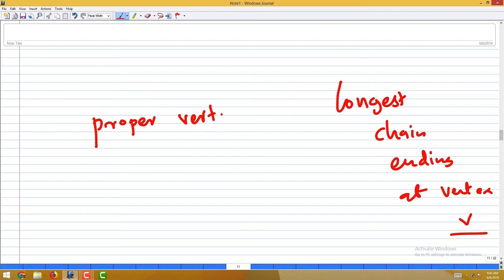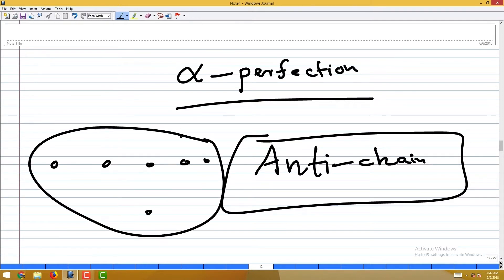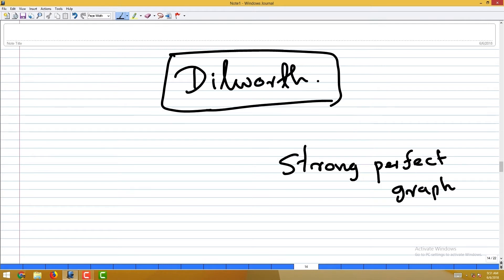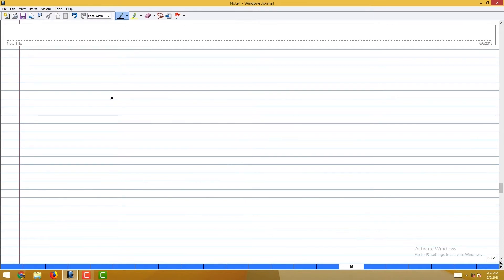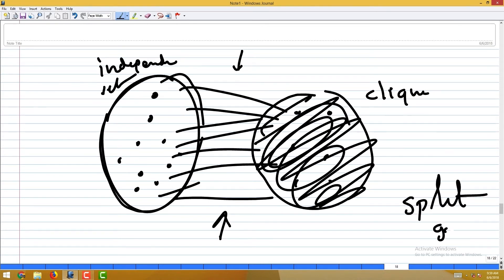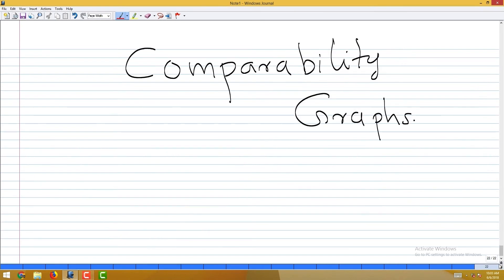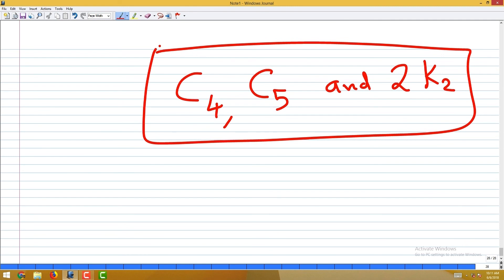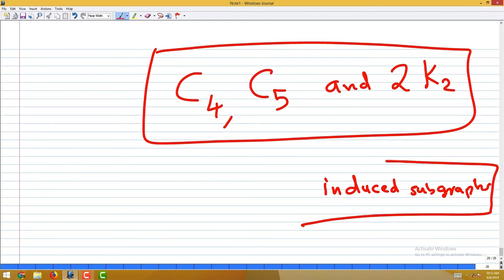Lec74 Comparability Graphs part 2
India Summer School on Graph Theory and Graph Algorithms